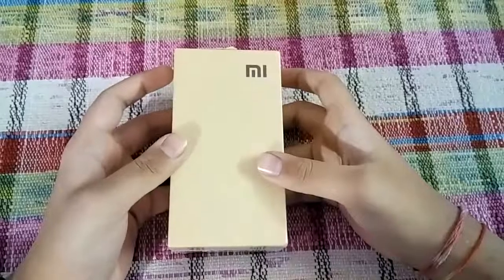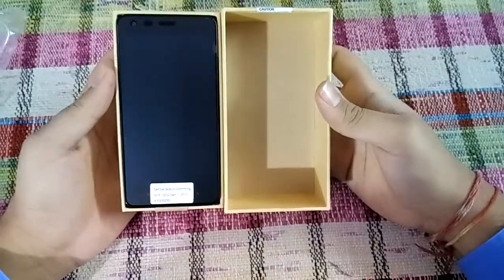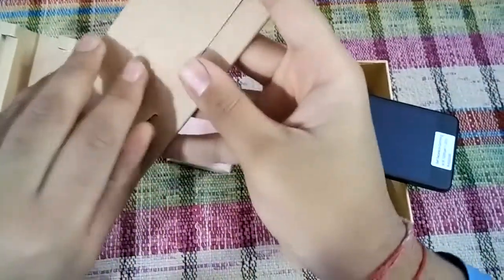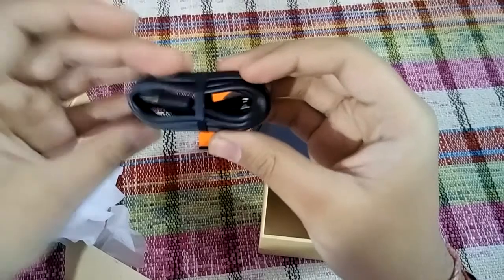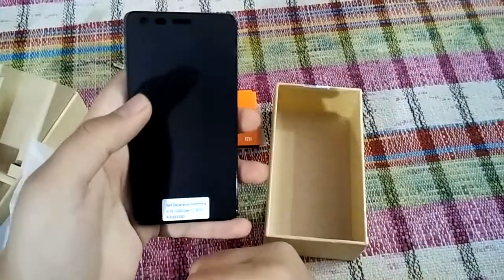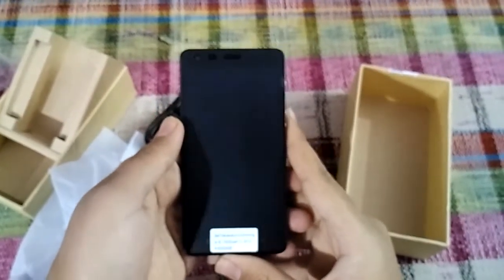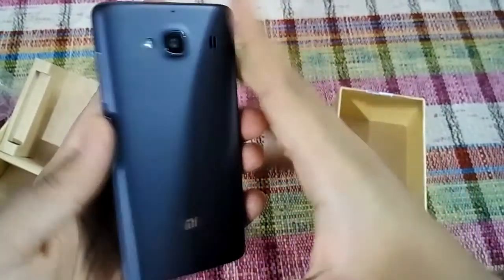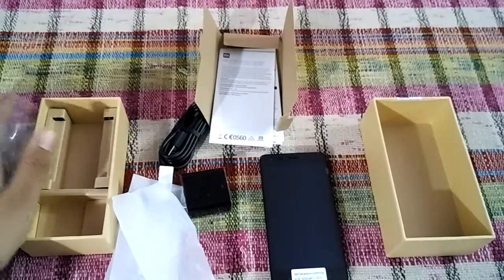redmi 2 prime unboxing and overview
Hit like if you enjoyed watching.Leave a fair comment about the video or what woulld you like us to review as WE're always listening and improving.

                          &                Lino rise channel cinematic intros..

THANKS !! FOR READING THIS WHOLE ...  ;p